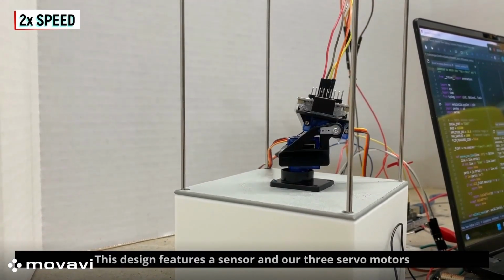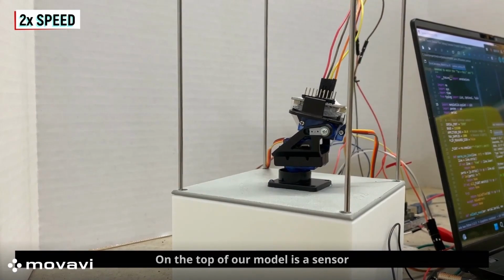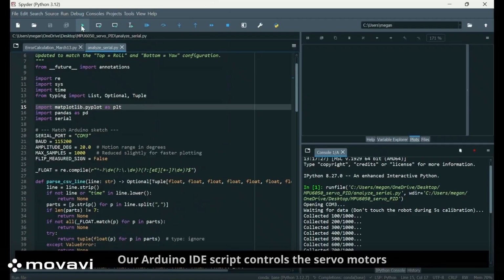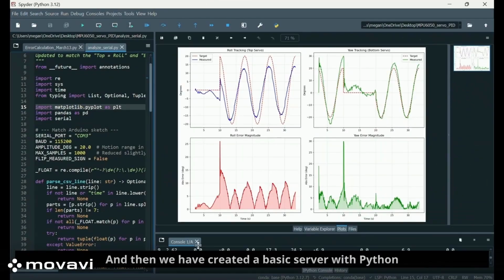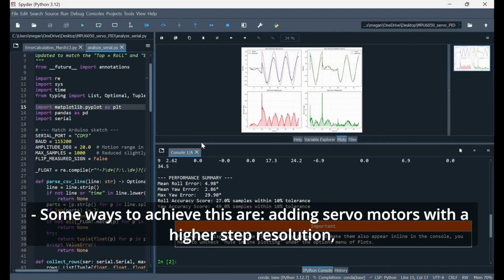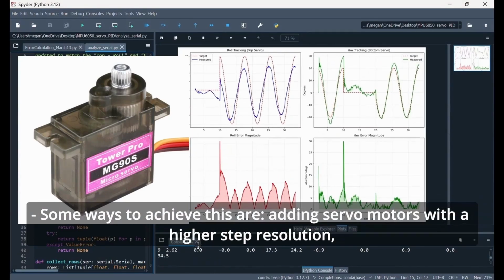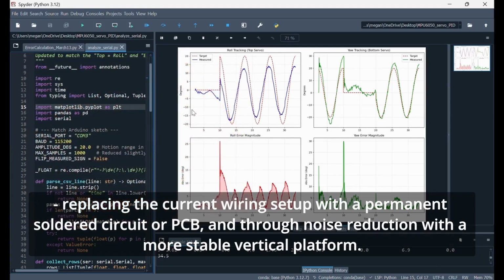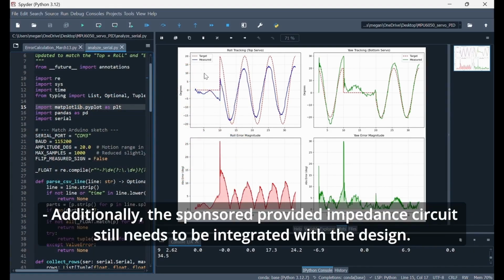232: Development of a Thorax Simulator for Testing of Sleep Apnea Treatment Devices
The goal of the thorax simulator project is to bench test implantable pulse generators (IPGs) provided by the sponsor by simulating movement produced from the human chest during respiration in sleep apnea patients. The project uses an Arduino microcontroller to control the servo motors the IPGs will be attached to. IPGs are designed to treat obstructive sleep apnea (OSA) by stimulating the hypoglossal nerve to prevent airway obstruction during sleep. This electromechanical model will be able to simultaneously produce realistic physiological movement and record the data for further analysis.

Team Members:  Cameron Czubay, Biomedical Engineering
 Lauren Kaus, Biomedical Engineering
 Megan Kleinheinz, Biomedical Engineering
 Liam Mick, Biomedical Engineering
 Avery White, Biomedical Engineering

Advisor: Orhan Soykan, Biomedical Engineering
 Bruce Lee, Biomedical Engineering